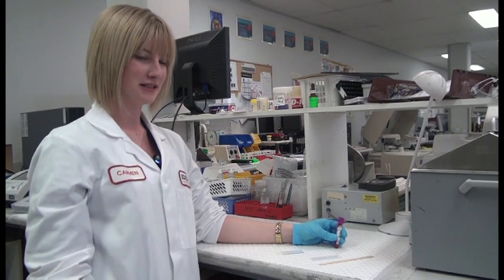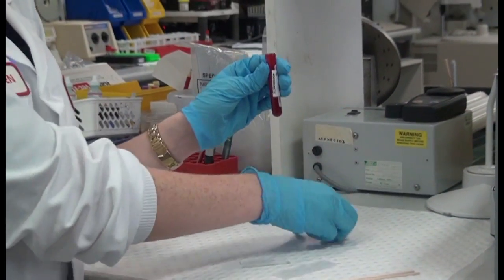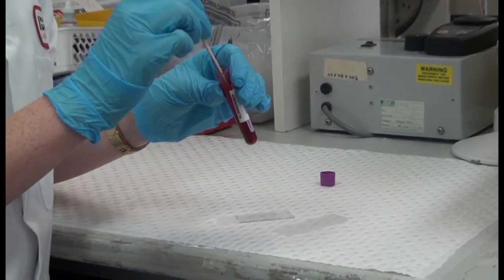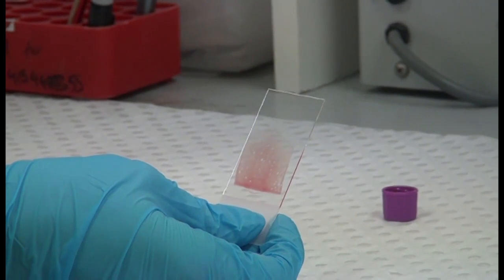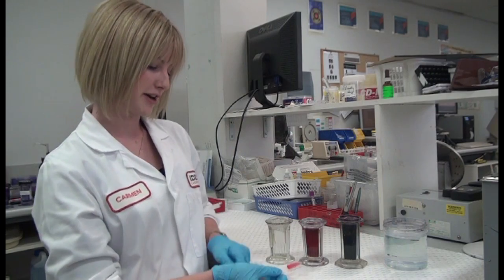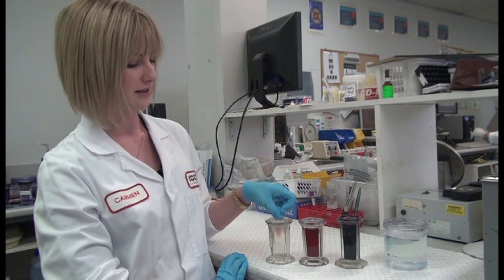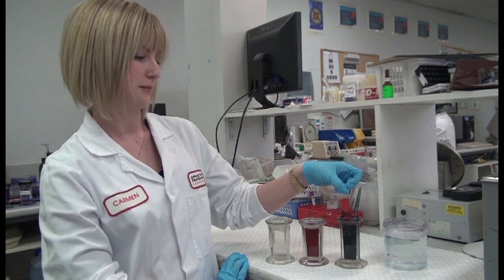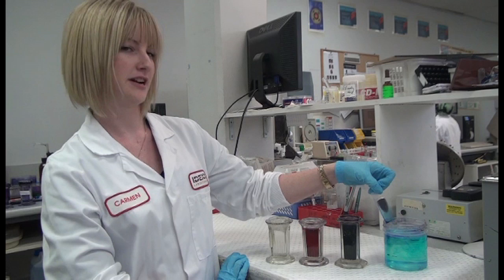Preparing and Staining Blood Film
How to prepare and stain a blood film